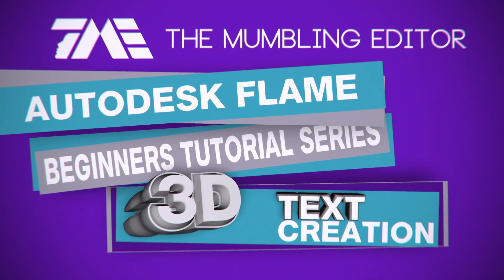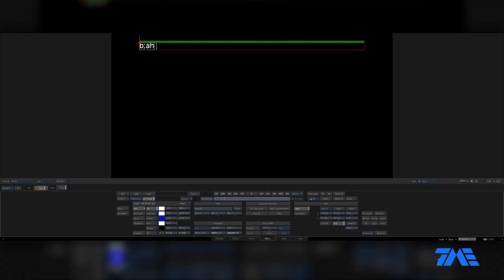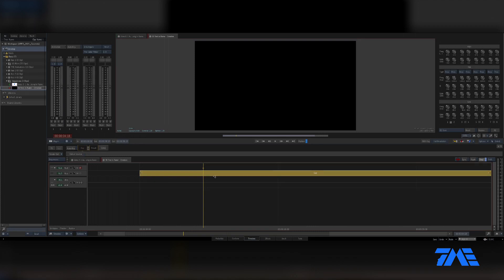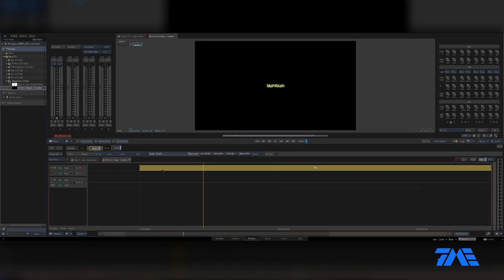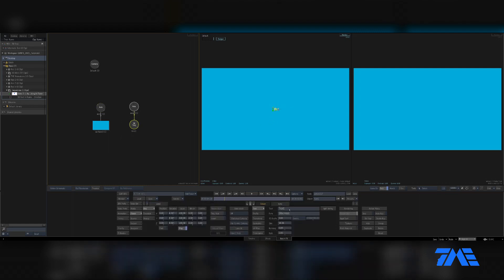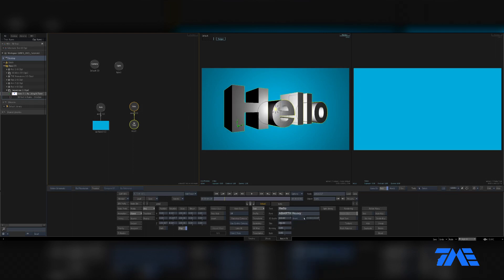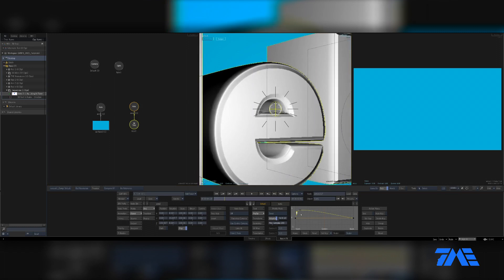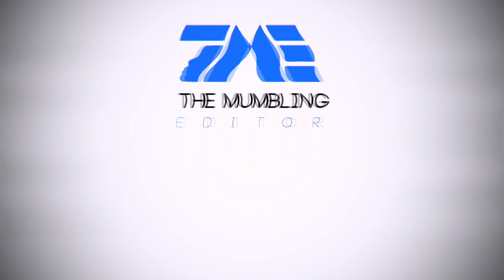3D Text in Autodesk Flame - Creation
In this 3 part series we will go over 3D Text Creation, Texturing & Animation.
In this video "Creation" you will learn 3D text creation with Action nodes on the timeline and within Batch/Action. You will learn about extruding and beveling. There's all sorts of cool bevels that can be created within Flame... just check out the video still/intro.